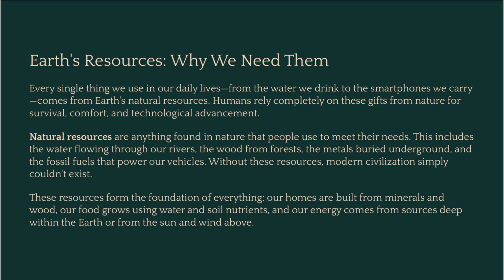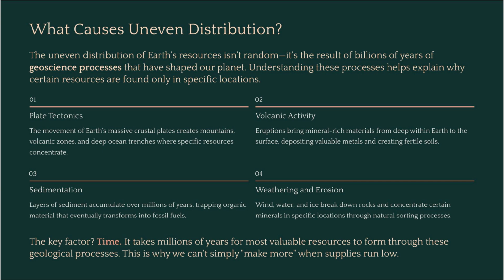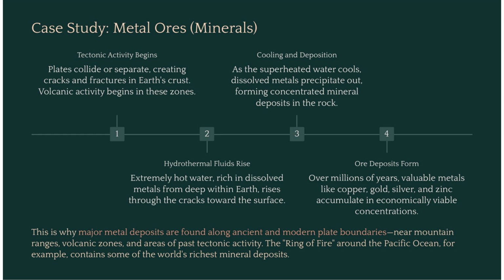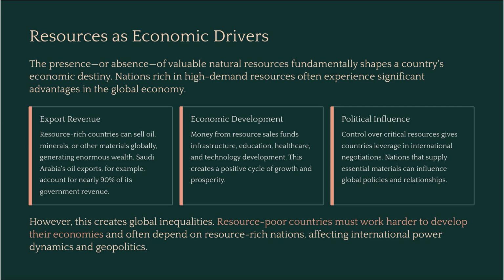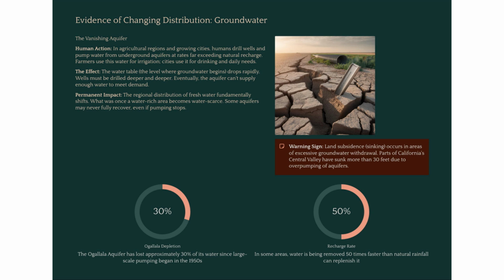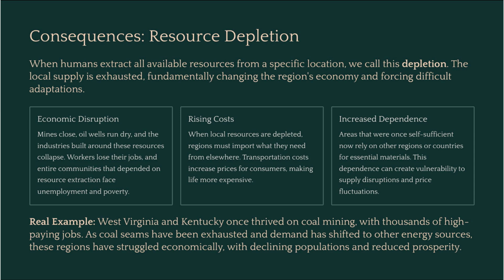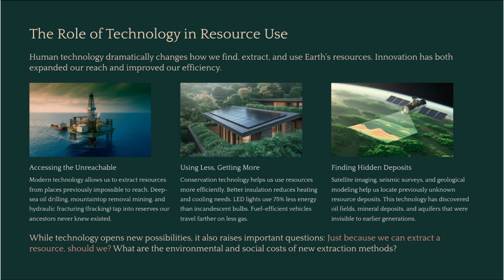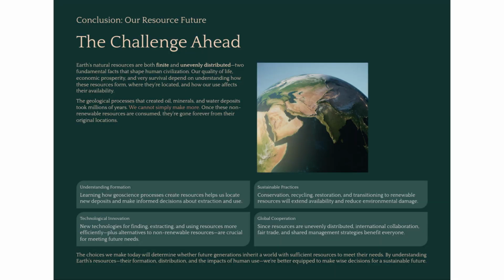Grade 7 Science | Natural Resources & Human Dependence | Earth’s Uneven Resources (MS-ESS3-2)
In this earth science video, students analyze how natural resources are unevenly distributed across the planet and how humans depend on them. Based on MS-ESS3-2, this lesson connects geography, geology, and sustainability.

📗 Students will explore:
🔹 Different types of natural resources (renewable & nonrenewable)
🔹 Why resources like water, oil, and minerals are unevenly found
🔹 How this affects economies, trade, and human survival
🔹 The importance of conservation and responsible use

This lesson makes global resource issues easy to understand through maps, data, and visuals.